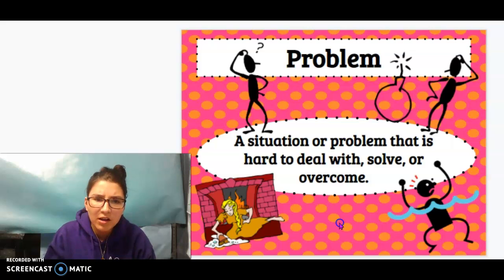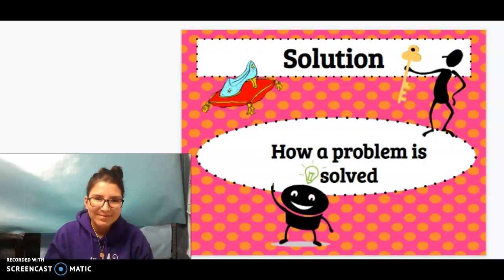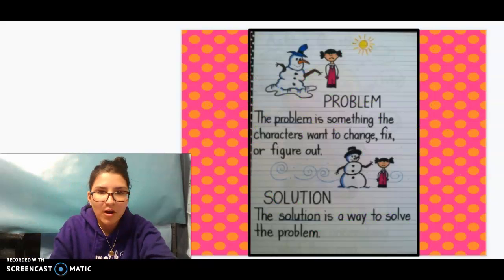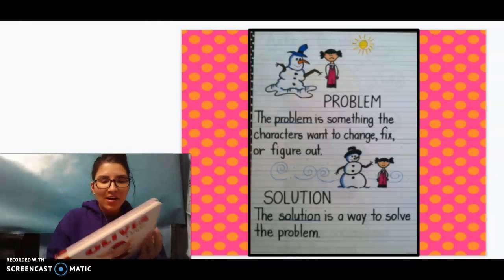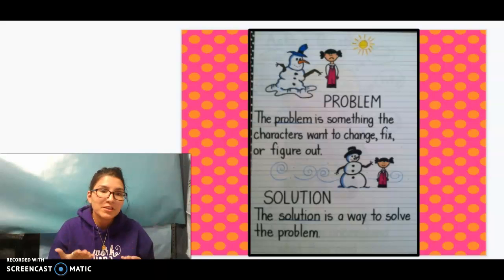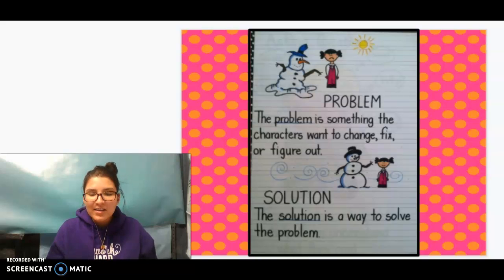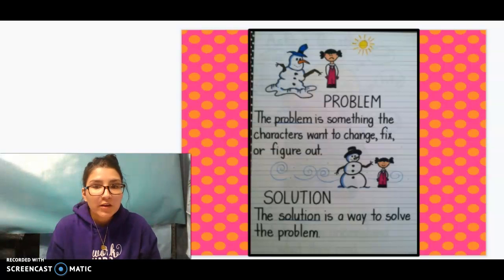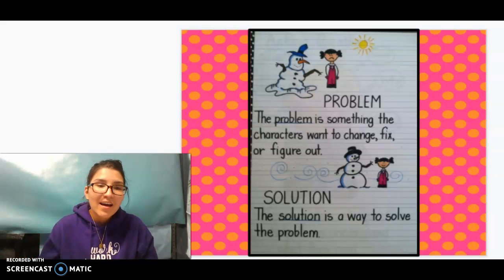Problem and Solution